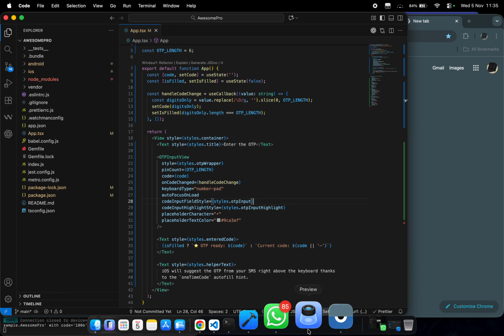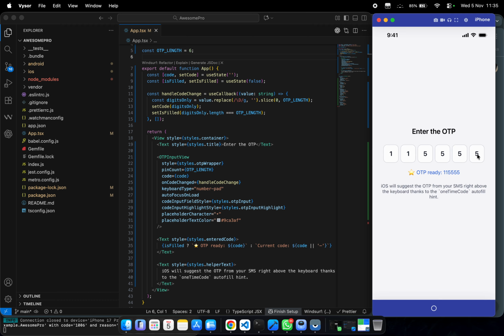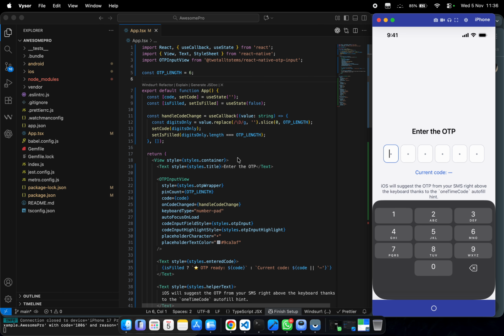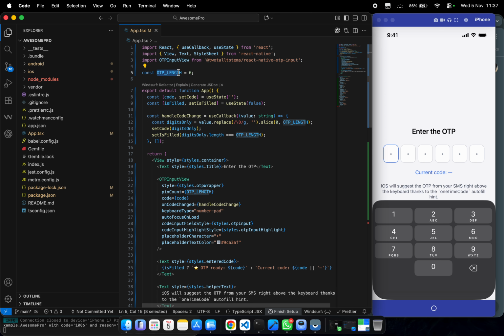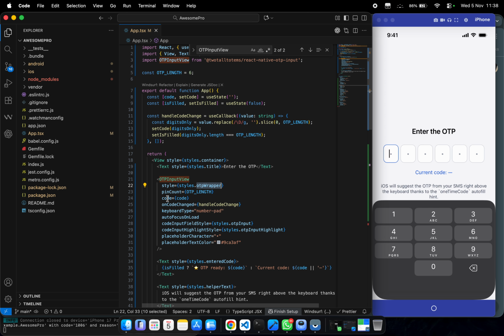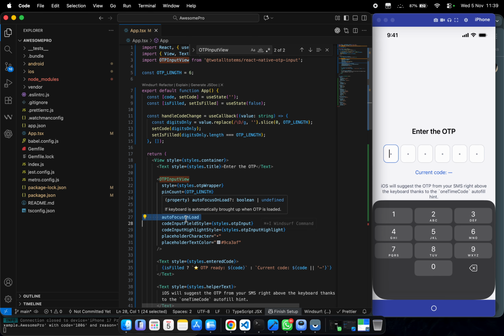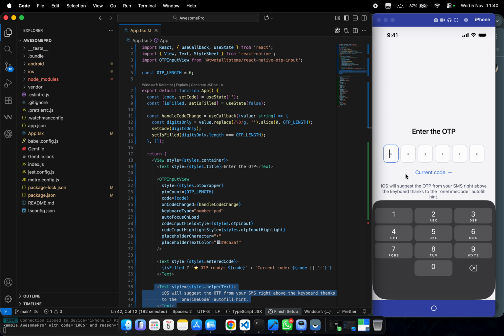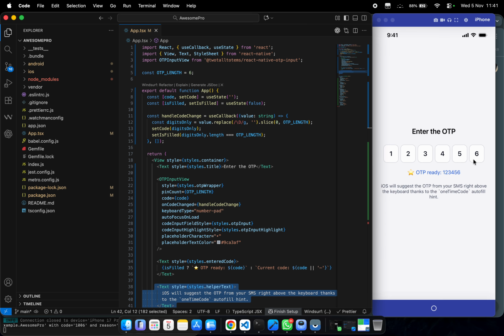React Native OTP Autofill for iOS - The Complete Step-by-Step Guide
Hello Developers! 👋

In this video, we're diving deep into how to implement the **OTP (One-Time Password) Autofill** feature on **iOS** using **React Native**. This is a critical feature that makes the login and sign-up process much faster and smoother for your users!

* The **correct configuration** steps for enabling OTP autofill on iOS.
* The necessary **React Native code changes** and which **APIs** to utilize.
* The complete process of automatically filling the OTP from the SMS code directly into the input field.
* Best practices for enhancing **Security** and **User Experience (UX)** in your React Native apps.

If you are a React Native Developer looking to improve your iOS app's functionality and streamline user authentication, this video is a must-watch!